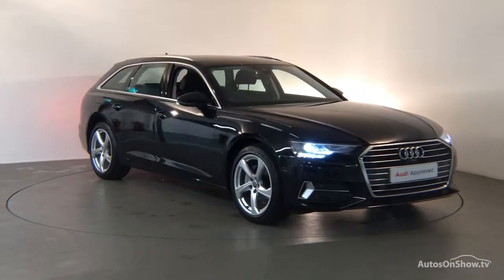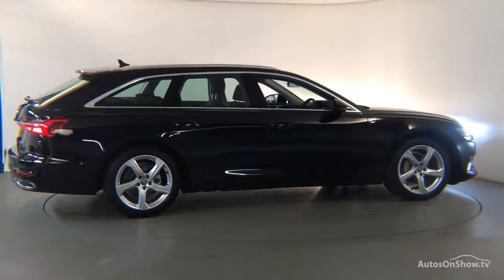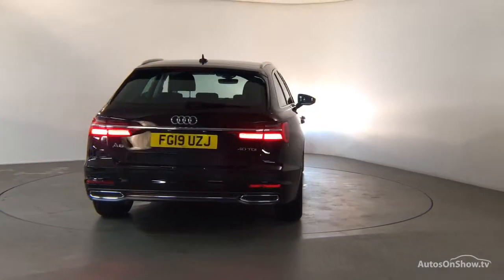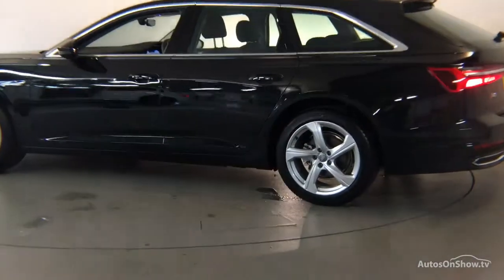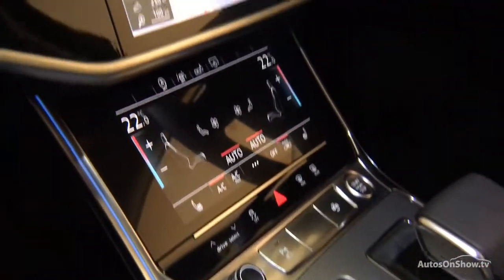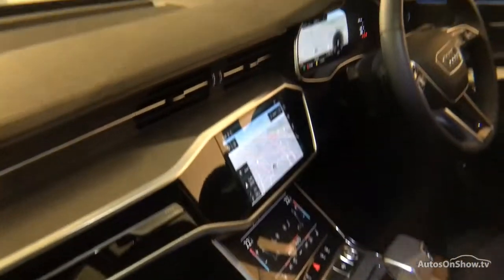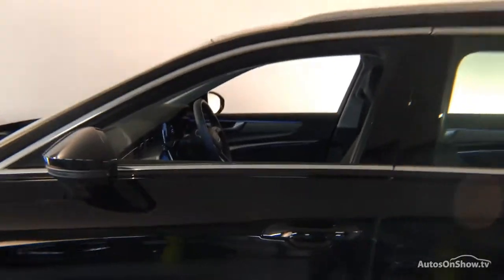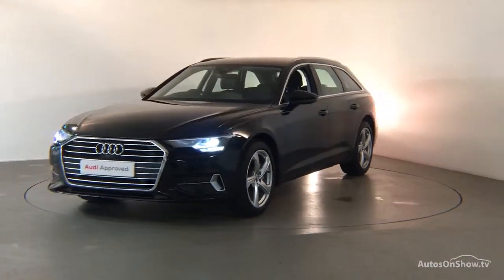FG19UZJ Audi A6 Avant Sport 40 TDI 204 PS S tronic 2019 Derby Audi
Audi A6 Avant Sport 40 TDI 204 PS S tronic